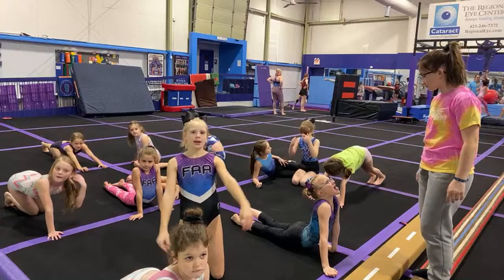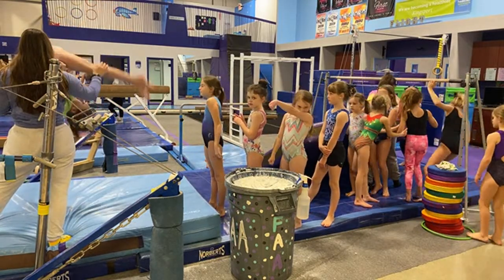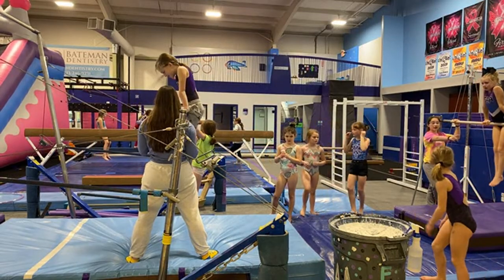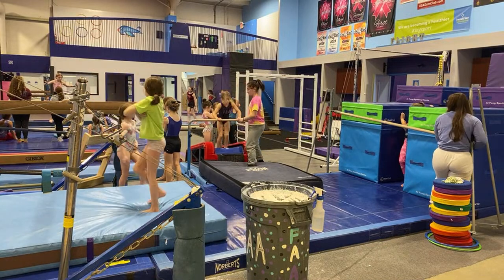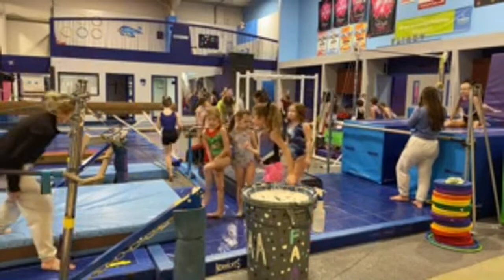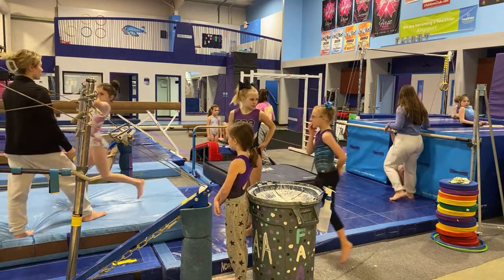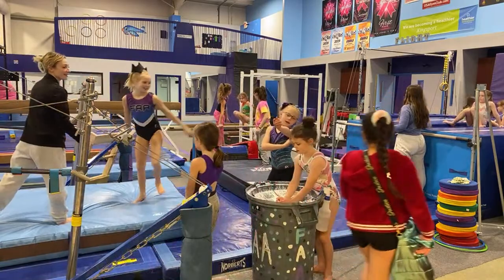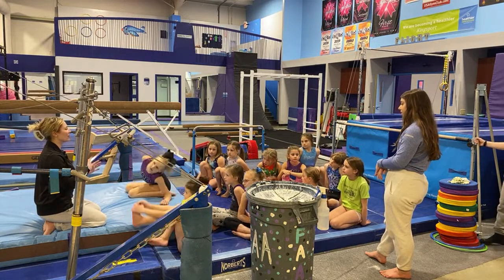Coaching 13 Kids with 2 Bars Live with Coach Victoria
0:00 Introduction
0:40 Bar Shaping Warm-Up
3:15 Bar Warm-up (Upgrade)
10:30 Station Explanation
13:07 Split Into Stations
15:04 Station 1 (5 Minutes)
20:30 Station 2 (5 Minutes)
25:50 Station 3 (5 Minutes)
31:25 Quick Review
33:44 Outro